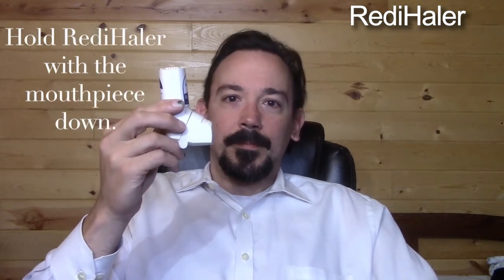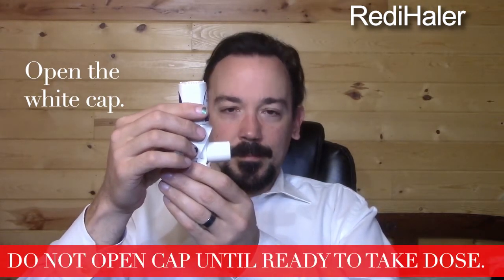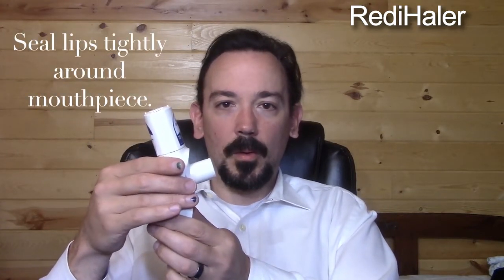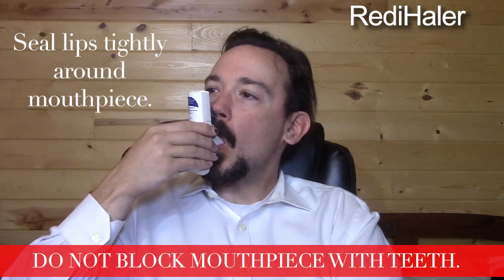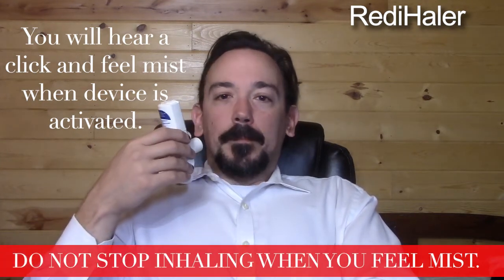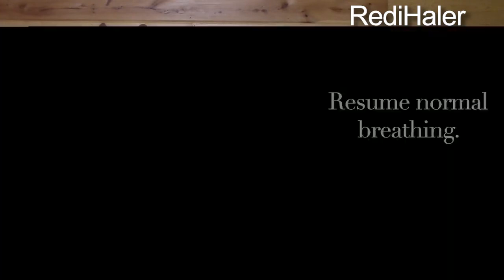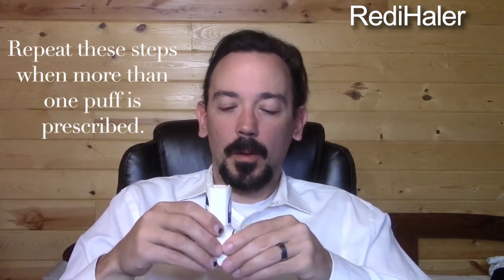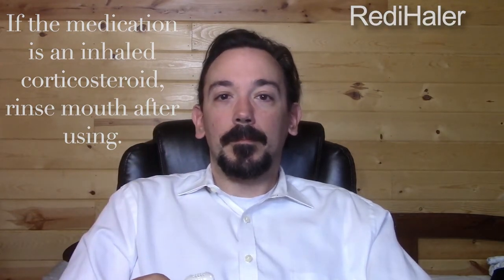Redihaler Technique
A special type of metered-dose inhaler that is inhaled directly into the mouth without the use of a spacer. This device is breath actuated, so does not require coordination between puffing and inhaling.

This is a pressurized MDI and delivers the medication QVAR.